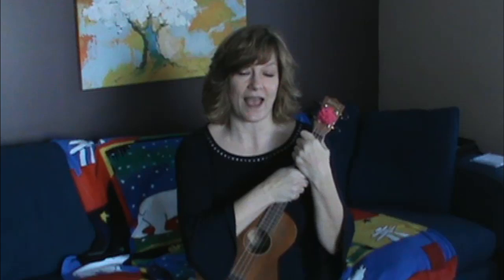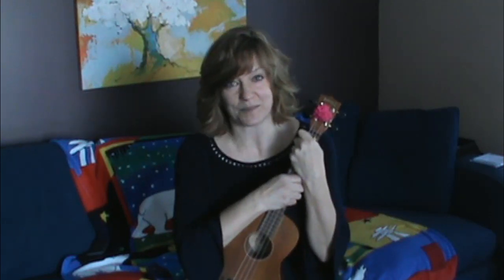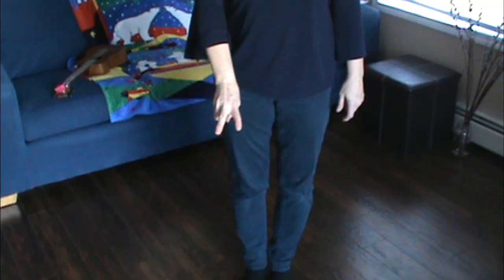Bunny Rabbit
Enjoy singing AND DANCING to this Easter song. Make sure your loved ones around you dance as well!